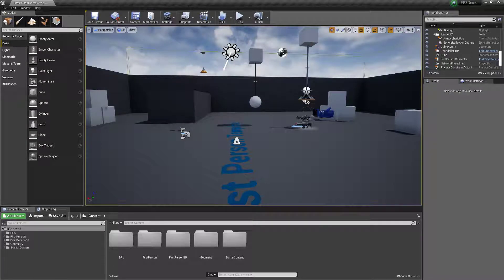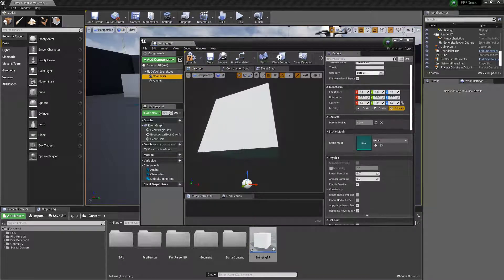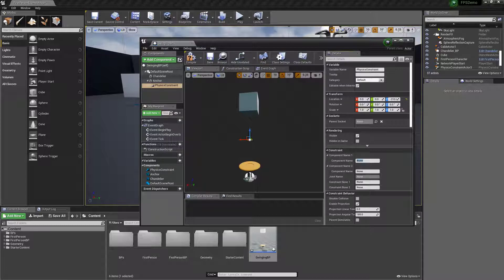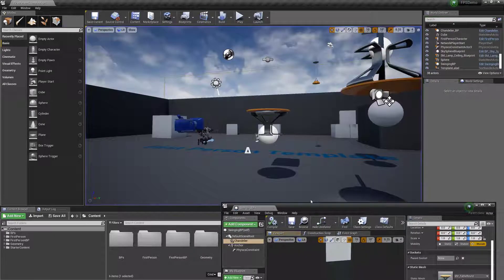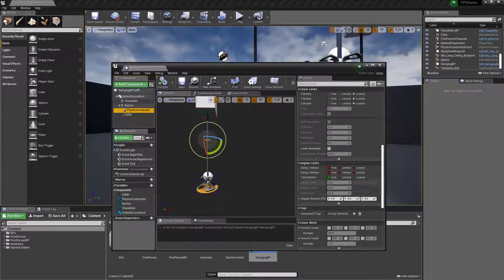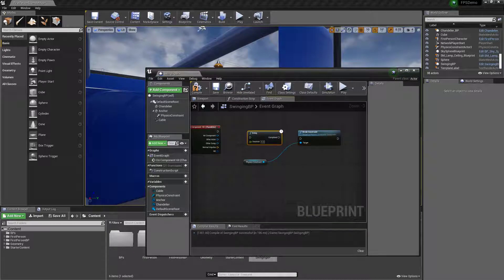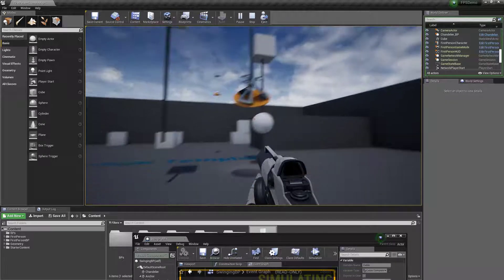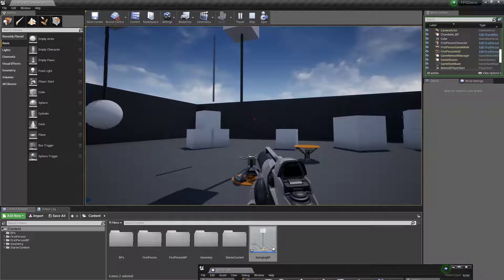UE4 Physics Constraints - Swinging Chandelier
Basic physics constraints in UE4.